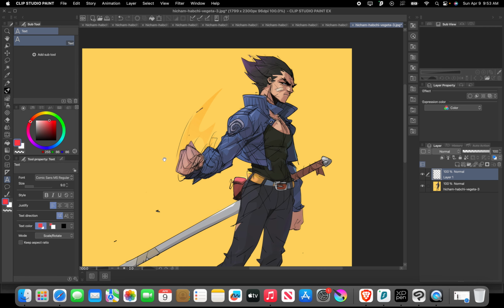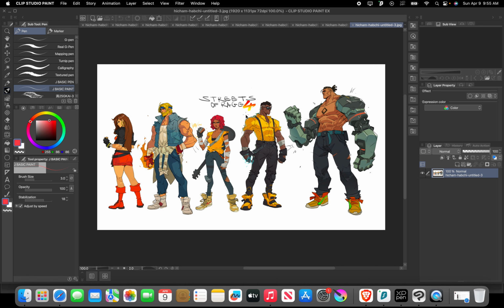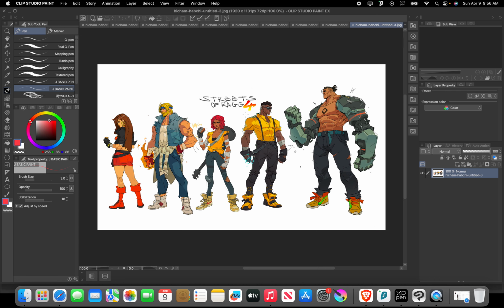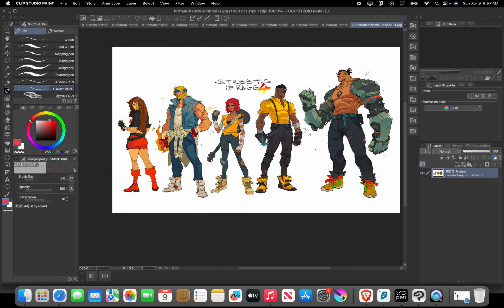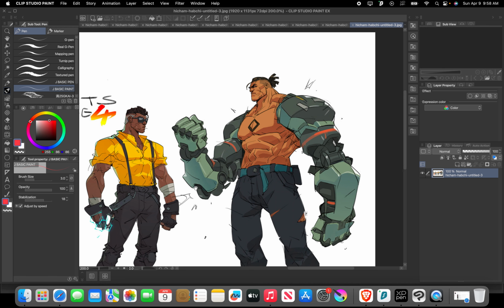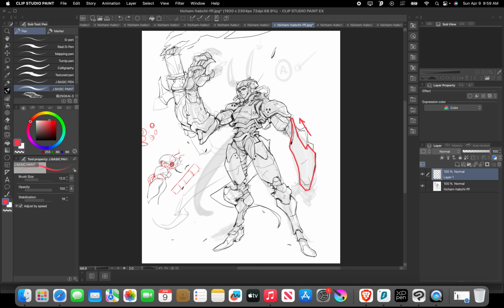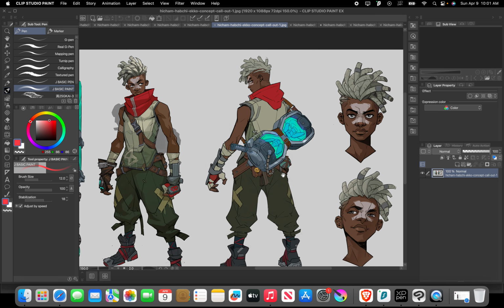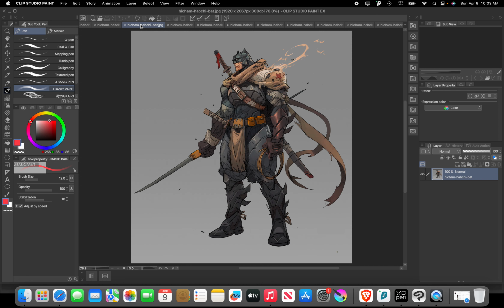Design Theater 005: Hicham Habchi